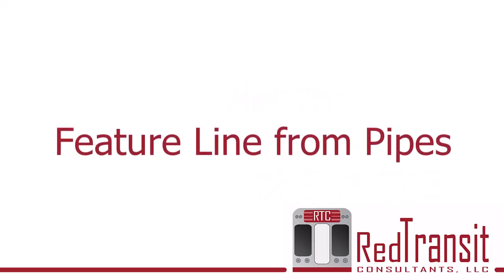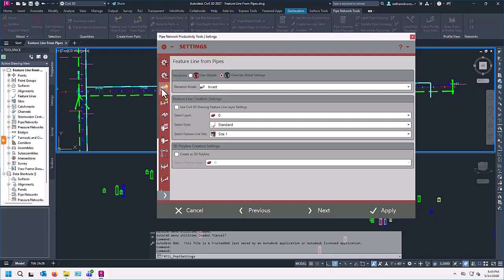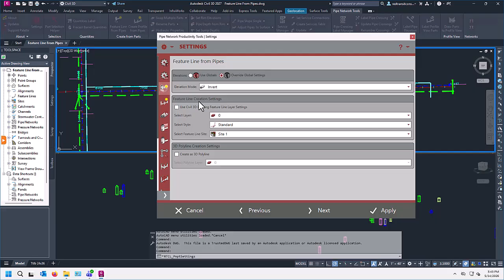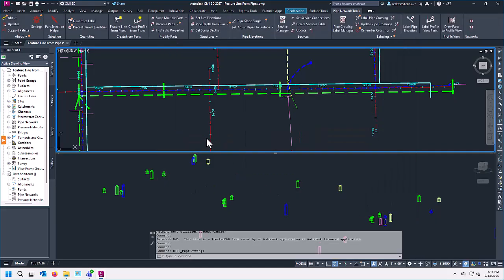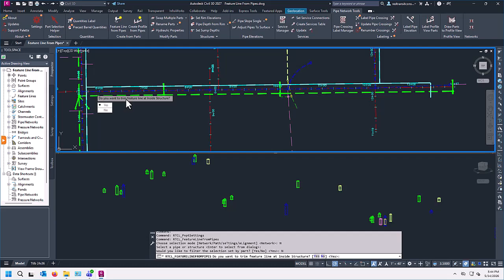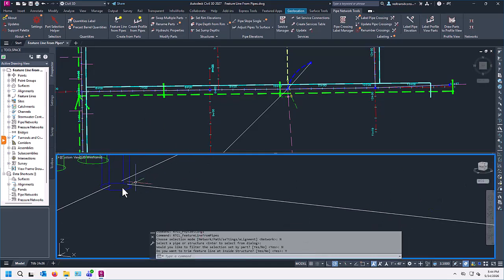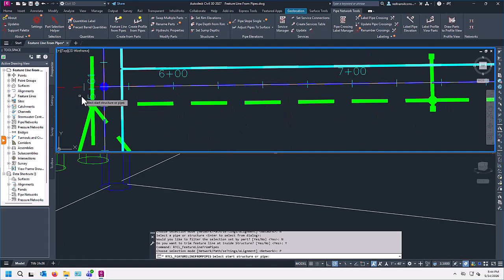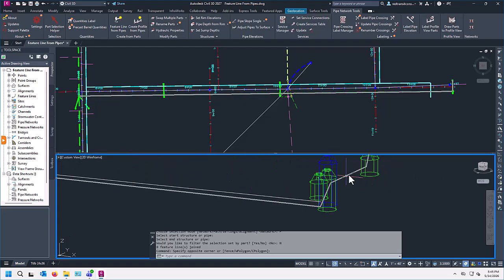Pipe Network Productivity Tools [v3.0.0.6] - Feature Line from Pipes